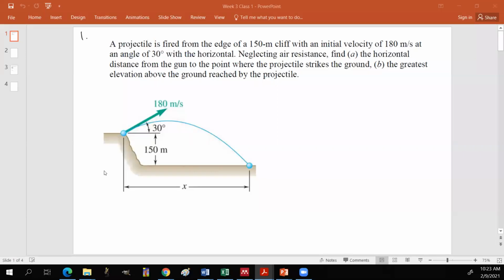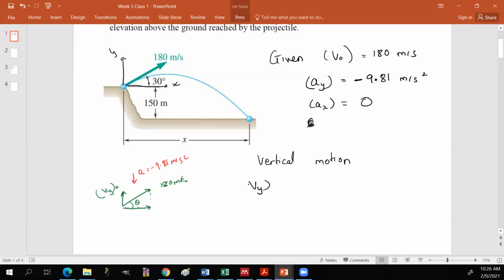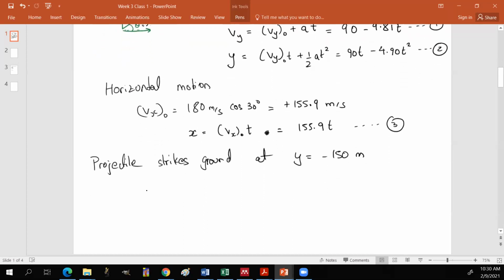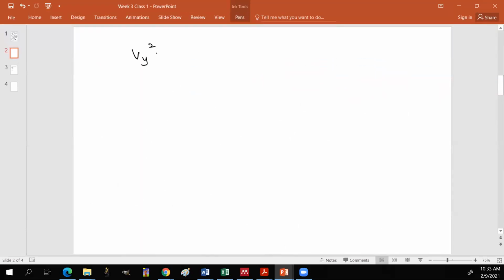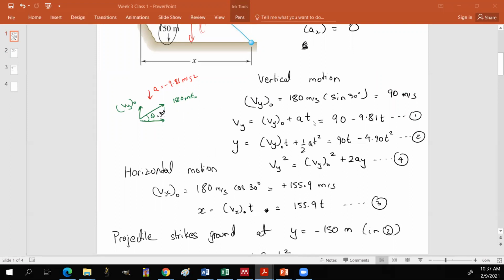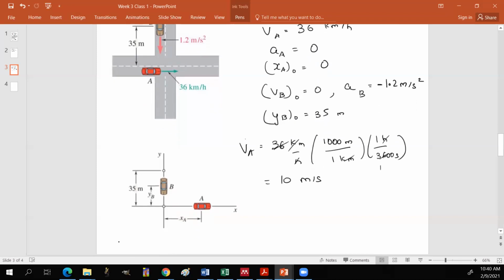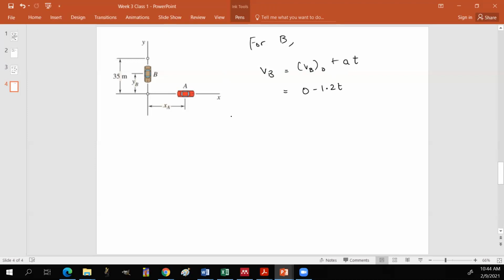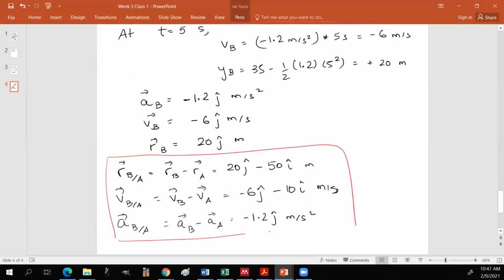MEE270 Spring 2021 Lesson 5 Kinematics of Particles 2 Problems